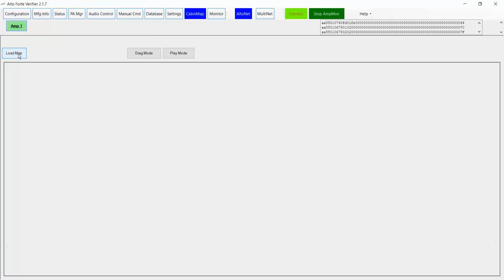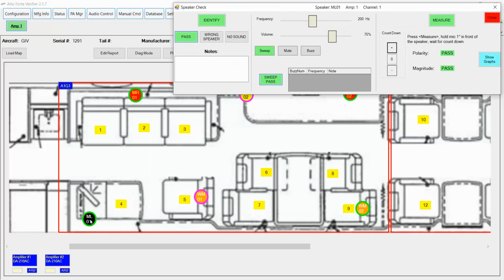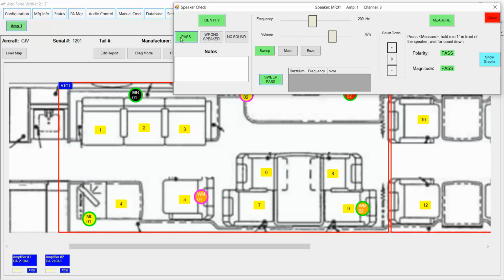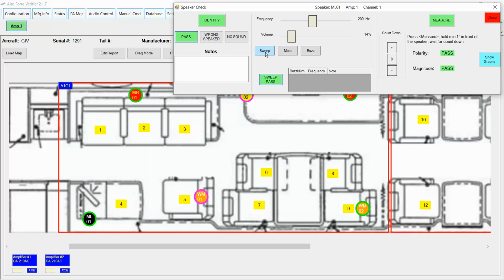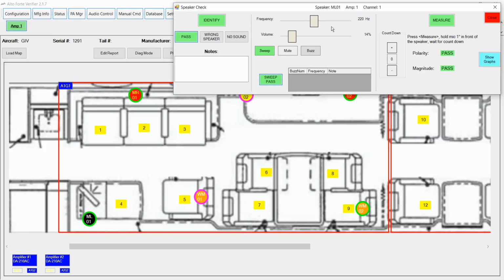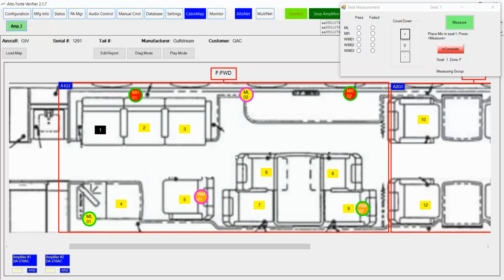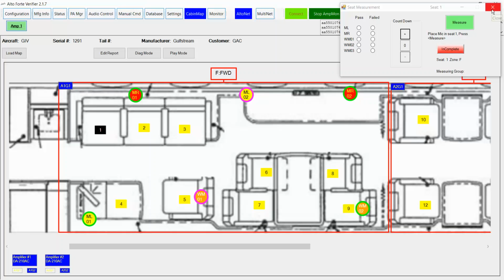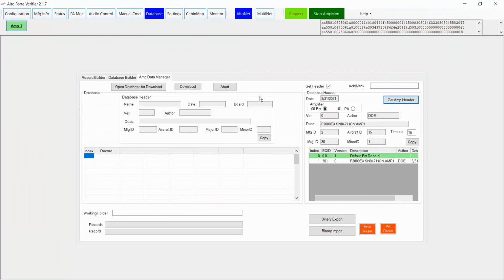ALTO Amp Remote Tuning Demo